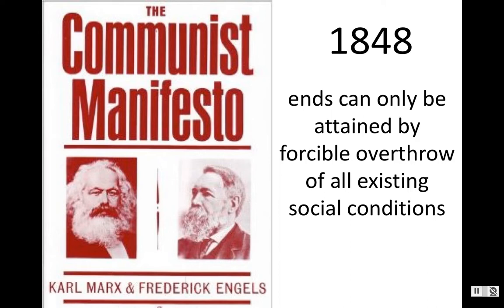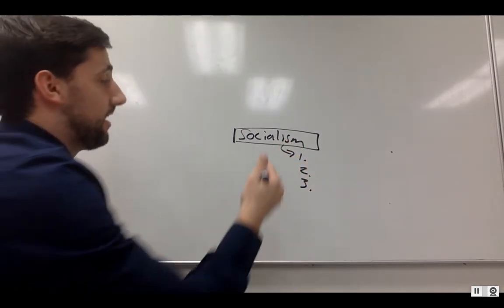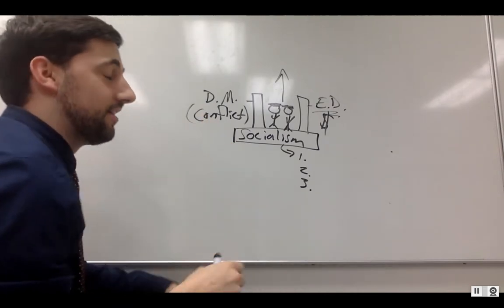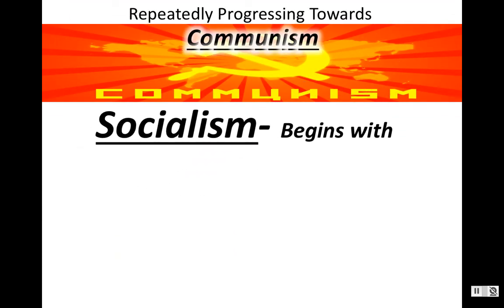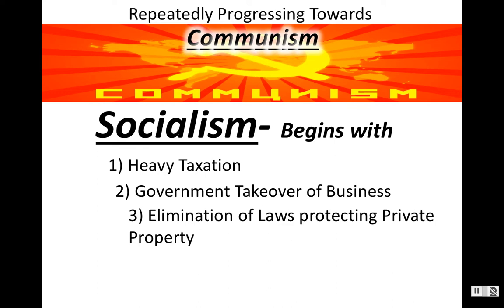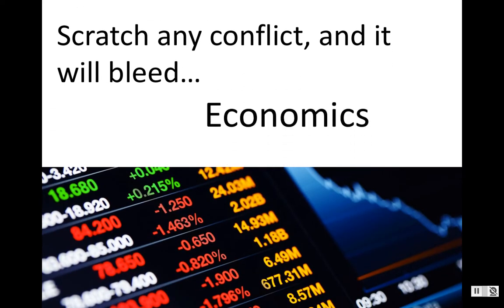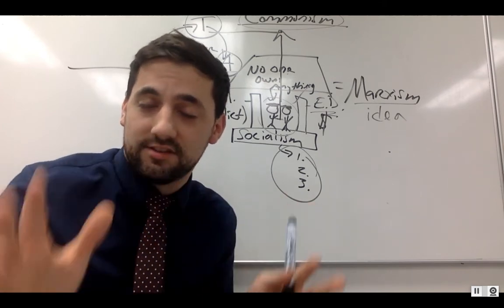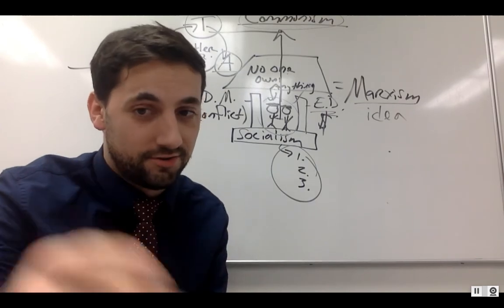Marxism Review for 12th Grade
Marxism is an ideology of HOW to create a perfect world of equality. Socialism is the Foundation of Communism. The two pillars built upon it that keep it's structure up is Conflict (Dialectical Materialism) and Money (Economic Determinism). This is holds up the ability for NO ONE to claim they own something themselves (private property). All Together. This perfect place is known as Communism (holing in common).